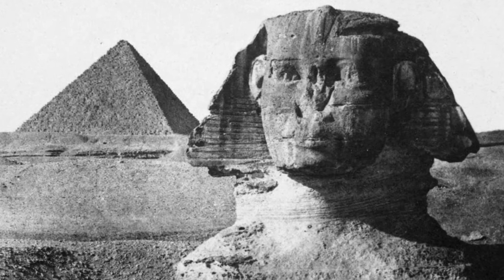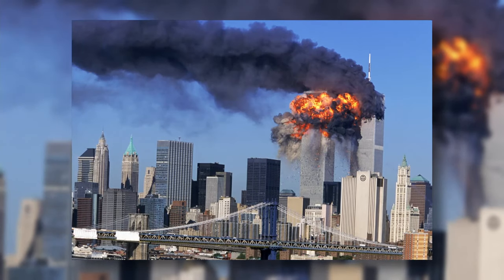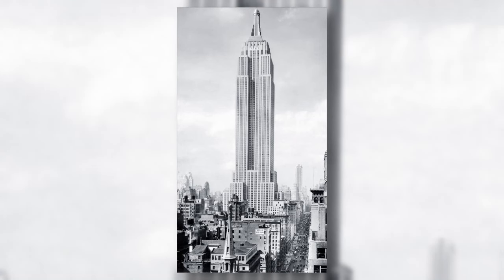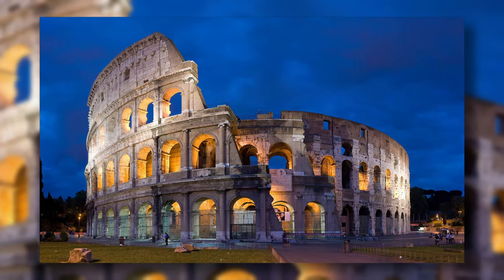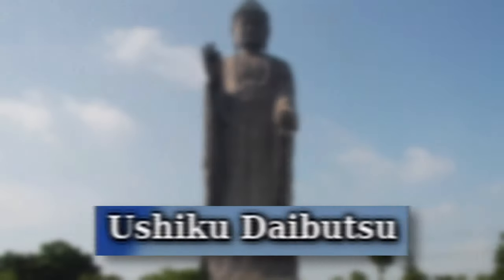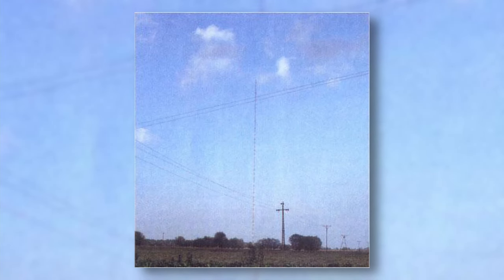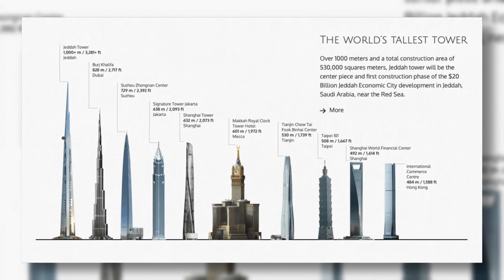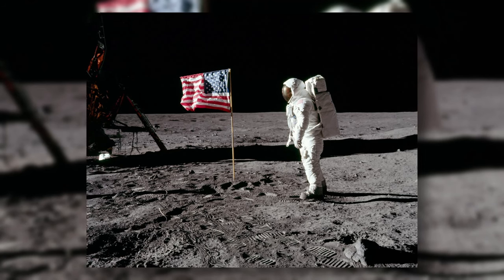The Large Manmade Things Iceberg Explained (Part 1)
Iceberg made by "Thaumiel"

0:00 Intro
0:21 Layer 1
4:44 Layer 2
9:03 Layer 3
13:00 Layer 4
17:35 Outro